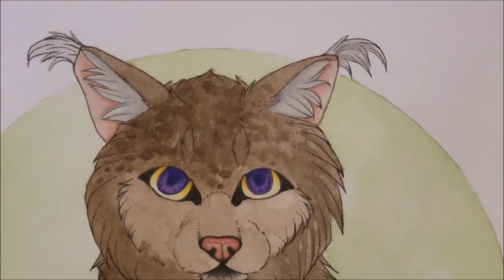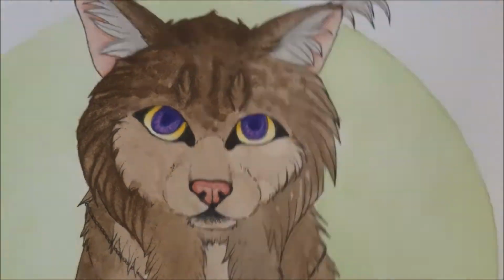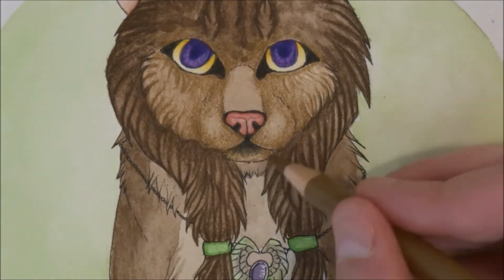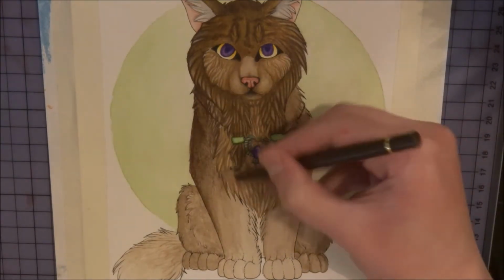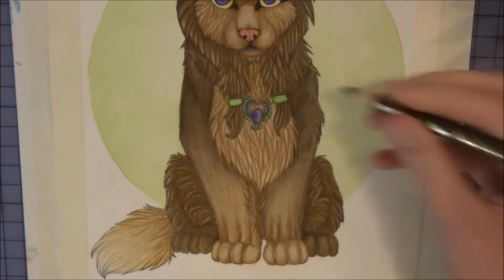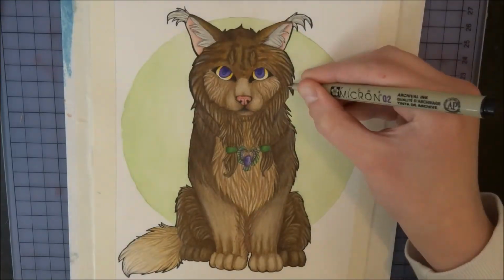Collaboration with Nastu Rei Draws, Watercolors + Colored pencils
REDBUBBLE SHOP (Prints and other good stuff):
Supplies used:
Watercolor paper, arches
Watercolors, Winsor and newton
Faber castell polychromos
Micron lining pen
Posca pen
Silver gelly roll